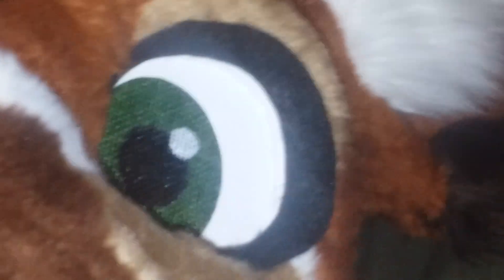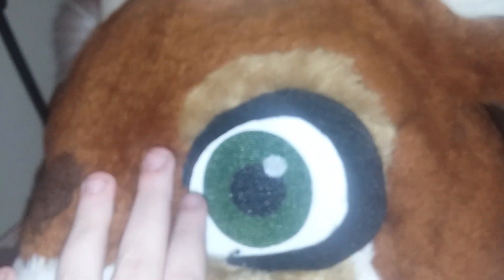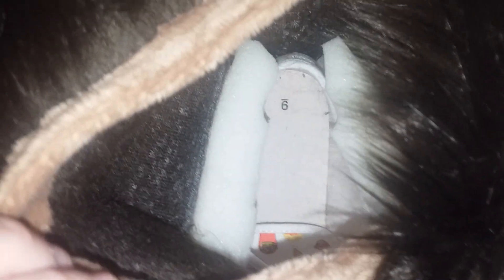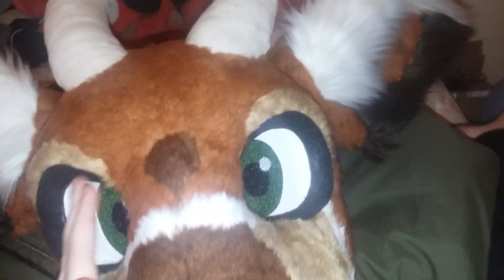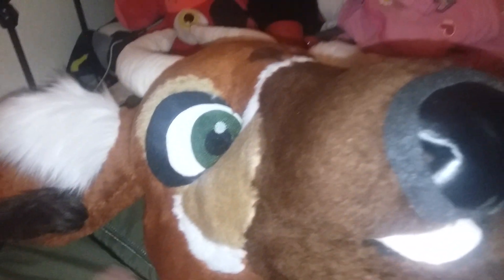Inside a fursuit head